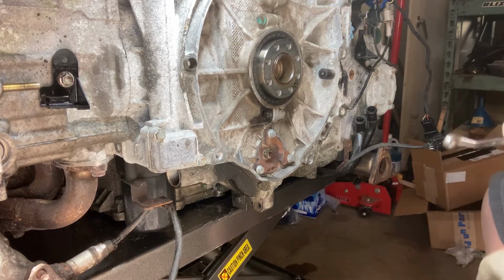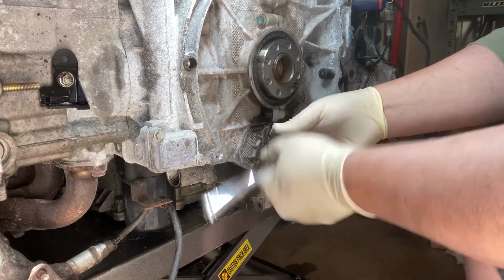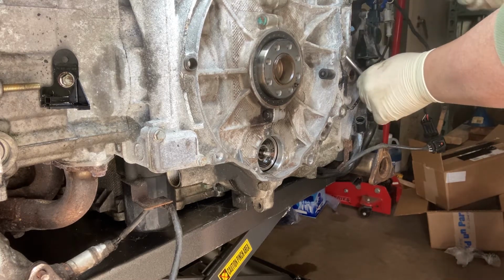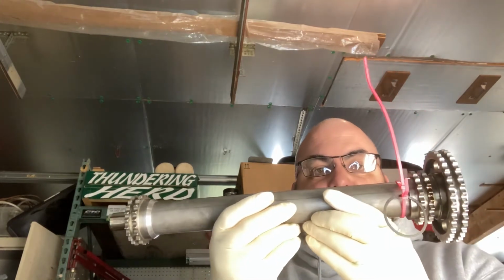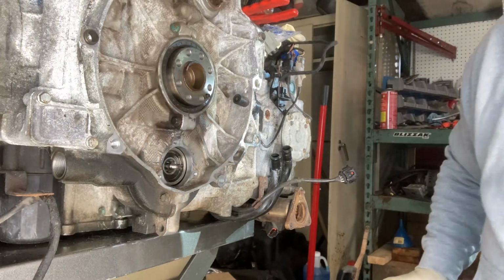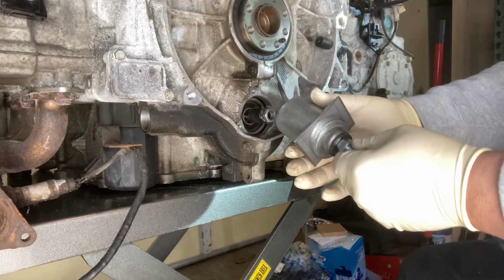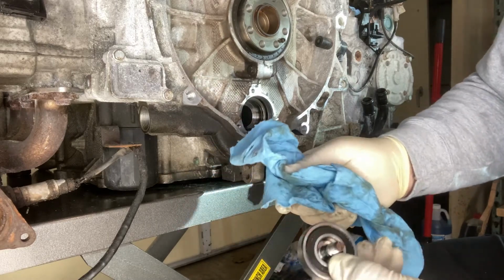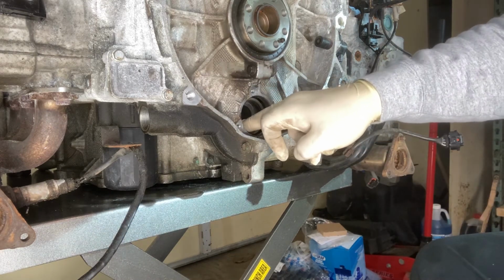IMS Part3 The IMS bearing explained.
IMS bearing comes out with tools made at home.  Explanation of IMS bearing showing out of engine Intermediate shaft and discussion of expensive vs inexpensive replacement bearings.